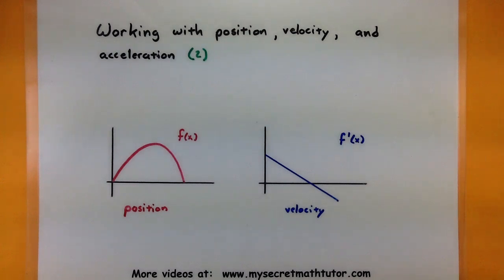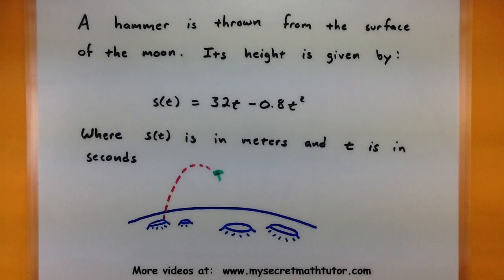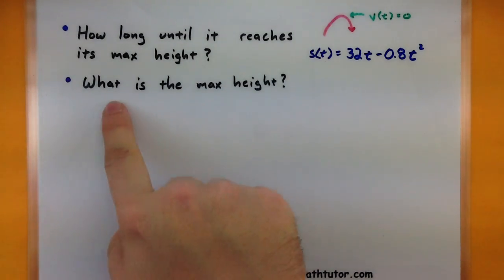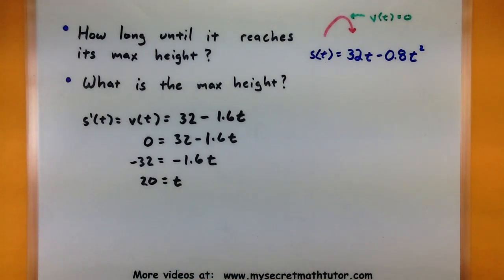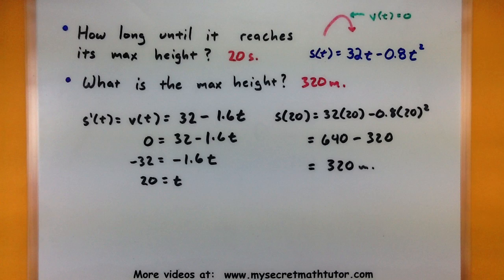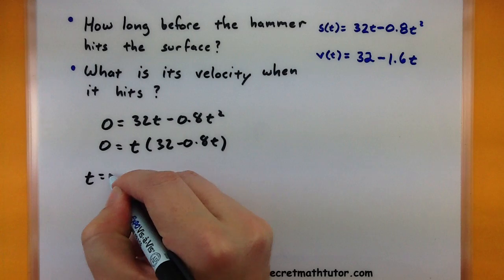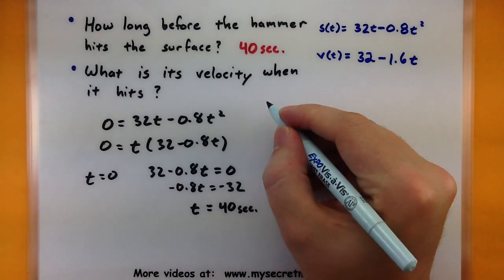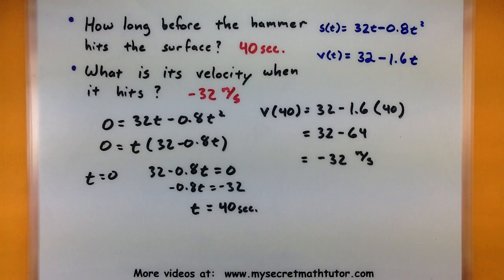Calculus - Working with position, velocity, and acceleration (2)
This video gives a second example of a problem when working with position, velocity, and acceleration.  Remember to recognize that velocity is the first derivative, and acceleration is the second derivative.